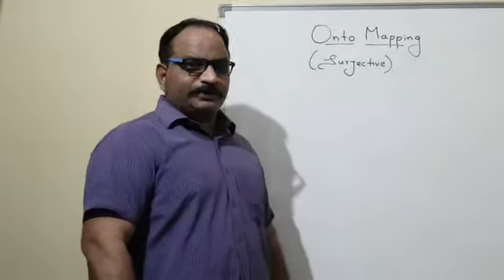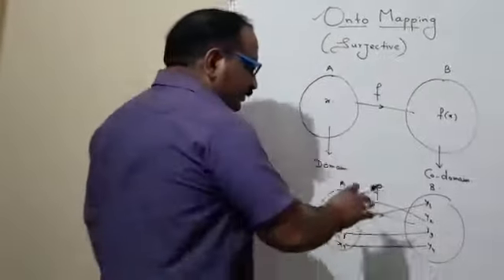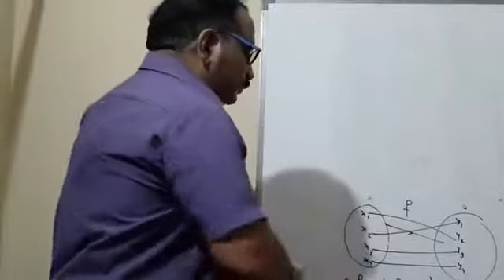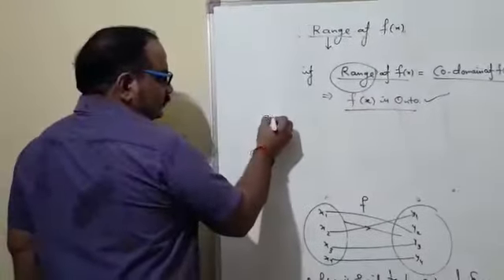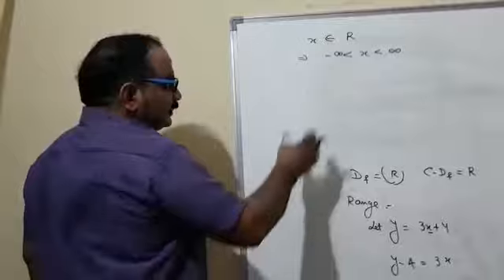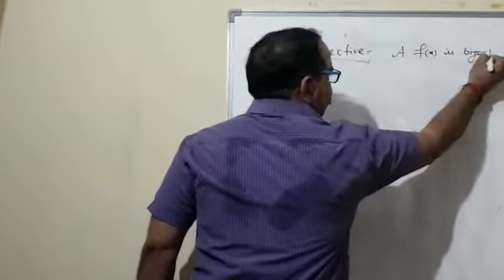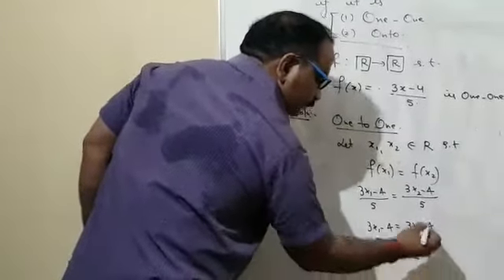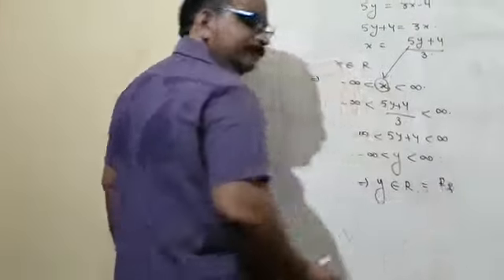Relation and function part 7